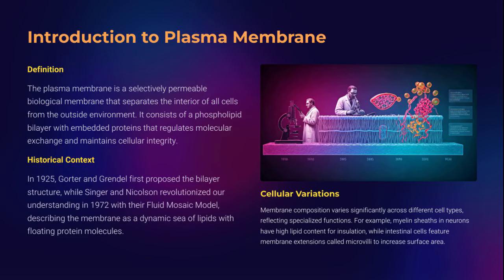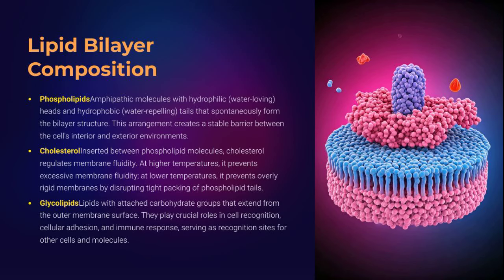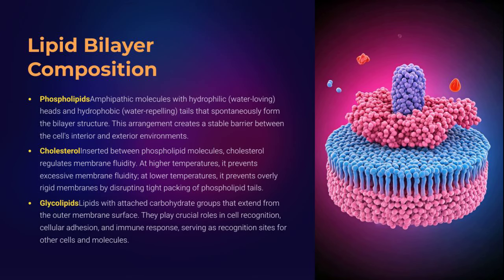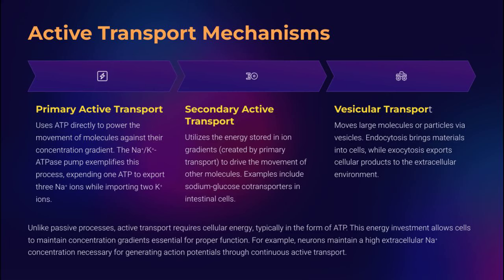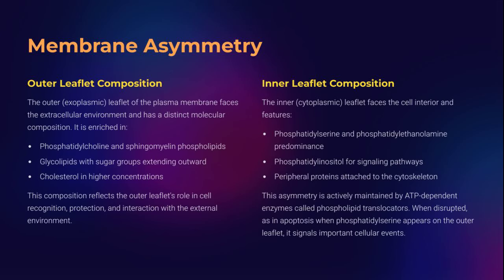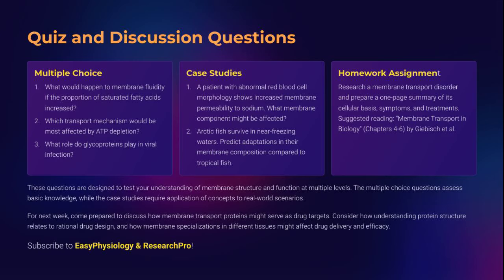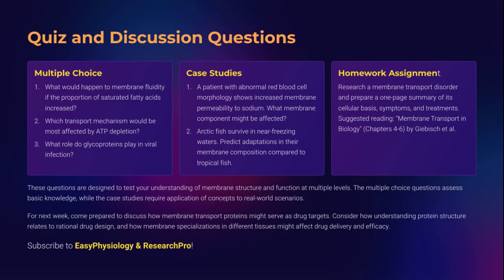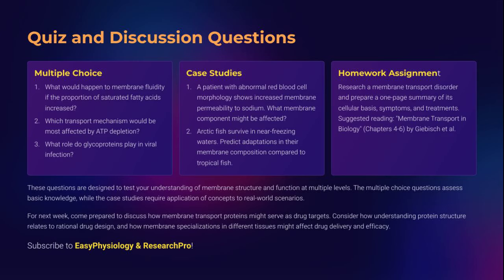P16 Structure and Functions of the Plasma Membrane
Structure and Functions of the Plasma Membrane | EasyPhysiology & ResearchPro

Dive into the dynamic world of the plasma membrane—nature's most intelligent gatekeeper. In this power-packed, visually rich, scientific breakdown by EasyPhysiology & ResearchPro, we uncover the structure, fluidity, and multifaceted roles of the membrane. From phospholipids to proteins, passive diffusion to active transport, and clinical insights to experimental marvels—this video covers it all! Perfect for NEET-PG, INICET, USMLE Step 1, and anyone fascinated by molecular life.

Crack complex Physiology concepts and Research skills in minutes! From NEET-PG to USMLE, and from classroom basics to high-impact publishing — we bring smart visuals, simplified explanations, and real-world clinical insights for medical and health science students across the globe. 🔬 🤝

Master Physiology with ease and power up your Research skills! 💡 At EasyPhysiology and ResearchPro, we break down complex Physiology concepts and walk you through every step of Research writing, methods, and publishing. Whether you're prepping for exams or aiming to publish, your Physiology and Research journey starts here. 📊

and transform your learning journey — the easy and expert way!